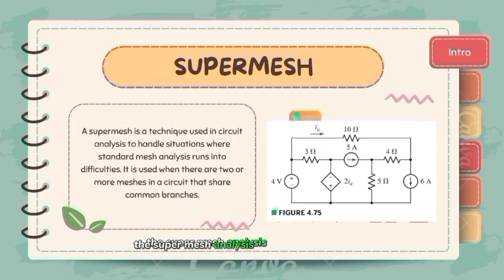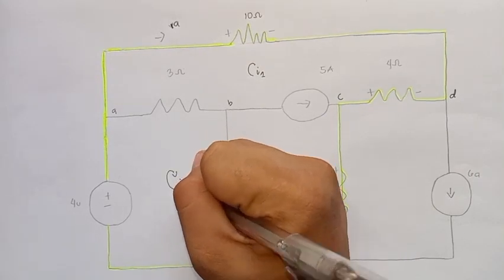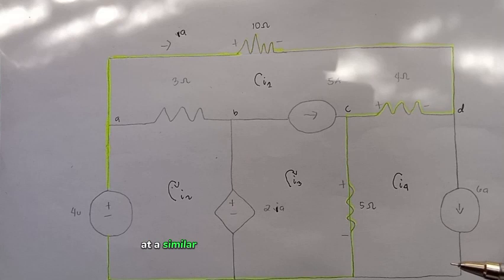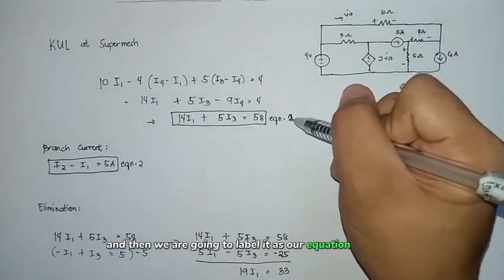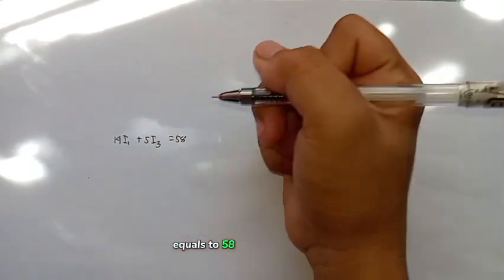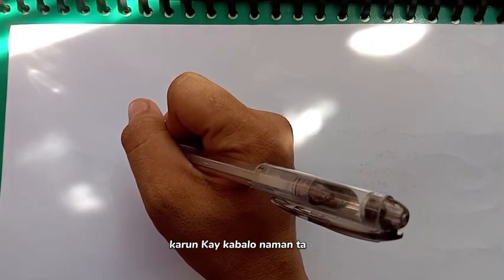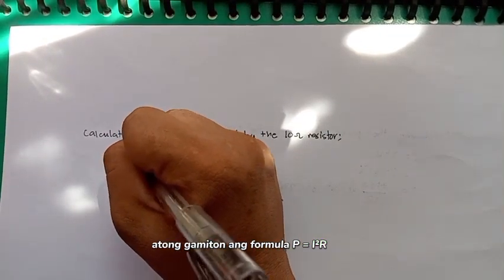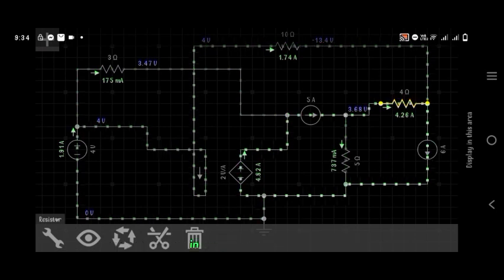October 18, 2023